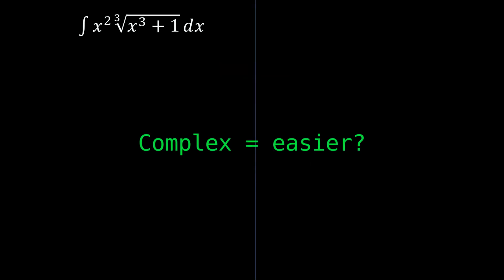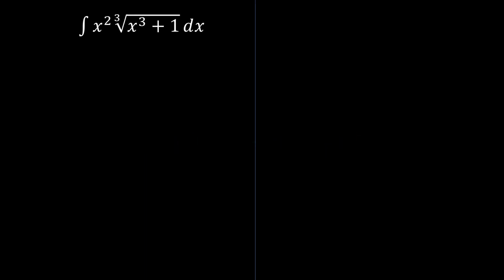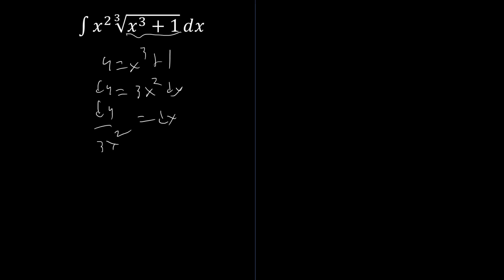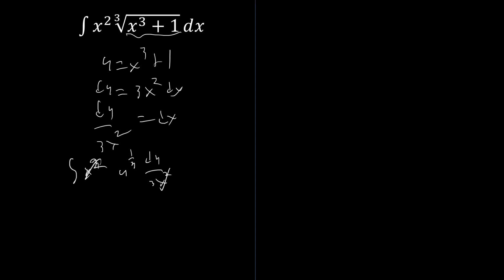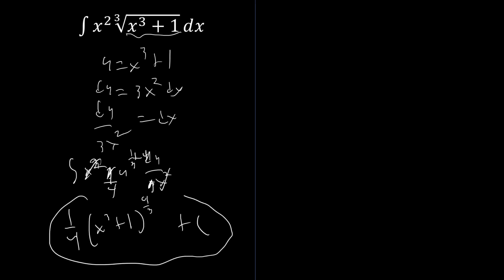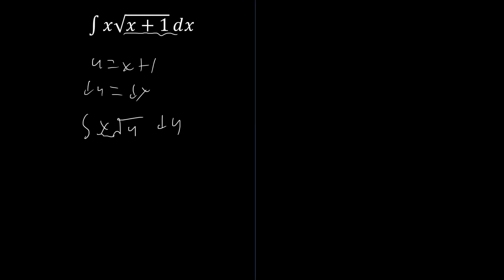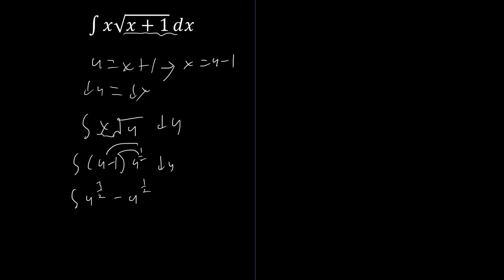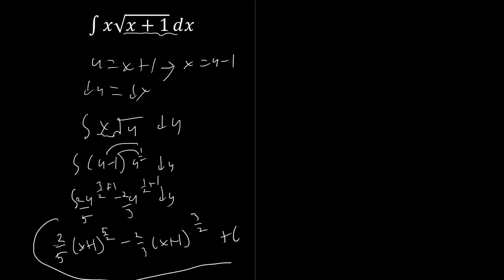Complex is Easier? (Calculus) | StudyingWorks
Sometimes, a more complex expression is easier than a simpler one when you're doing integration.